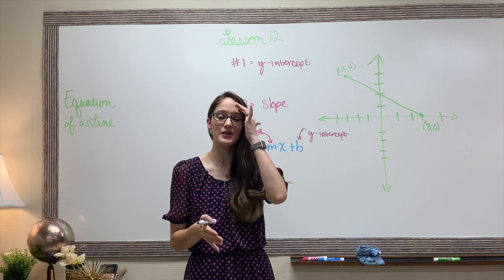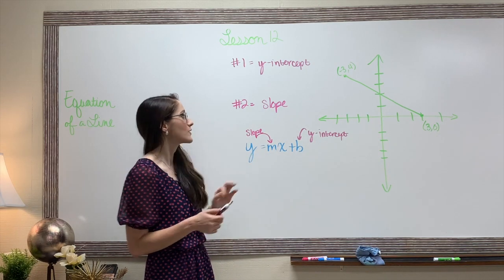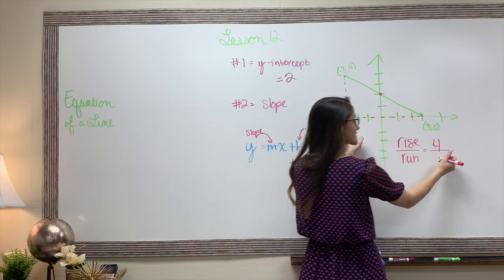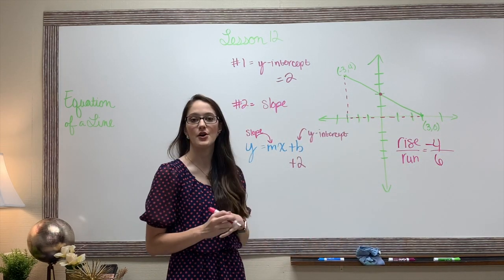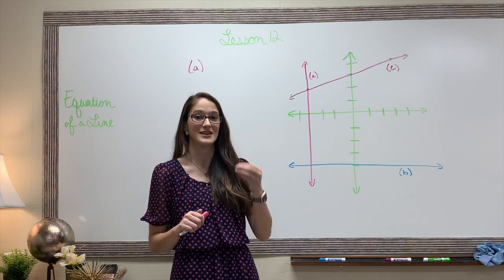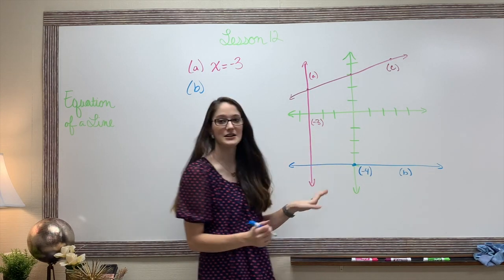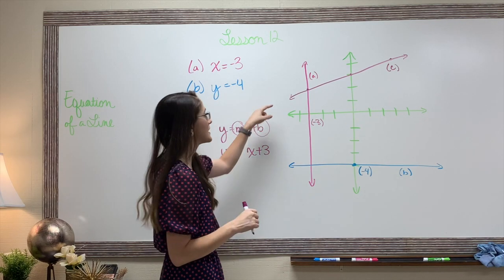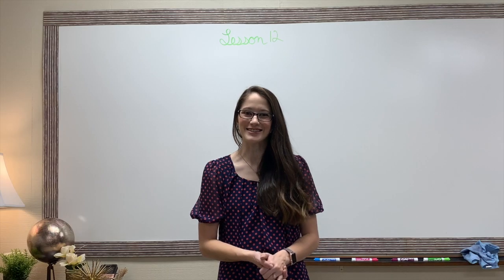Conquering Algebra 2 - Lesson 12 - Equation of a Line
This video is about Alg 2 - Ls 12: Equation of a Line